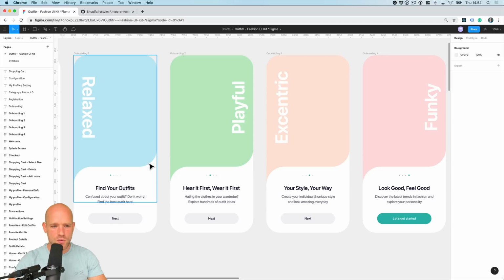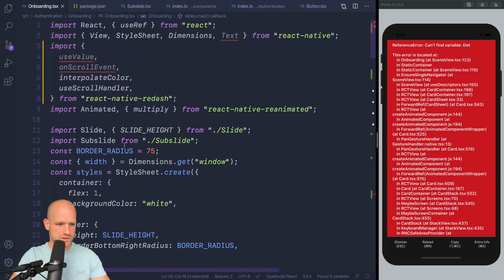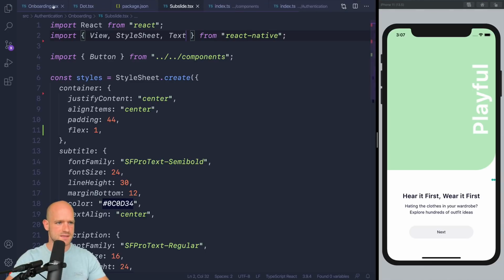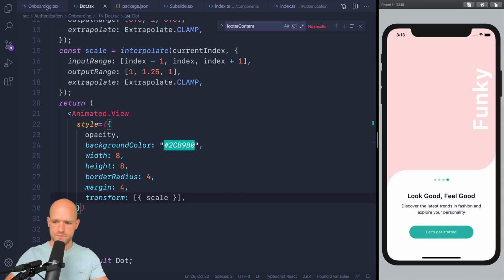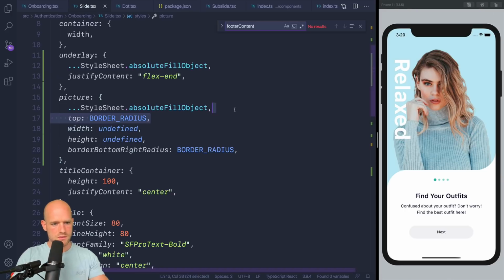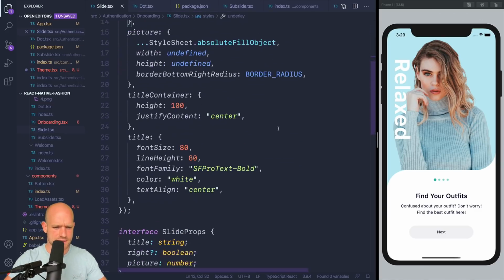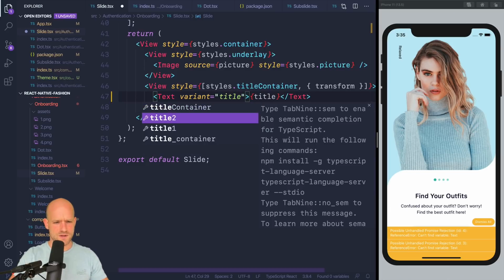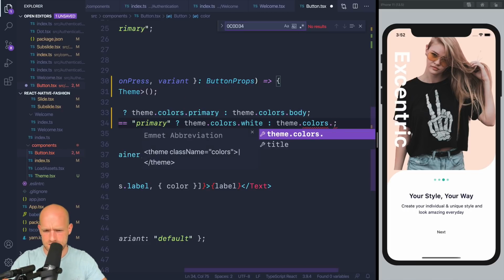#3 Restyle - React Native Fashion